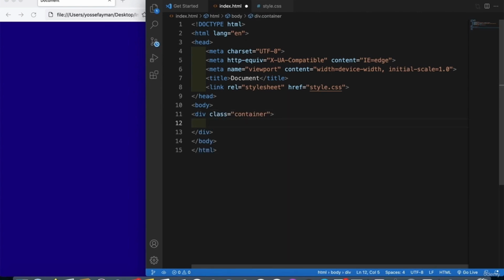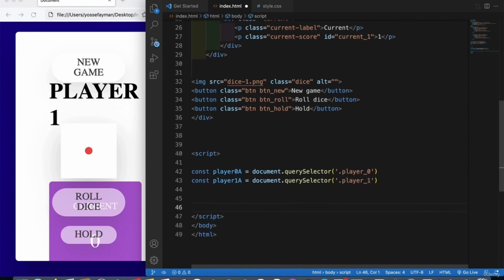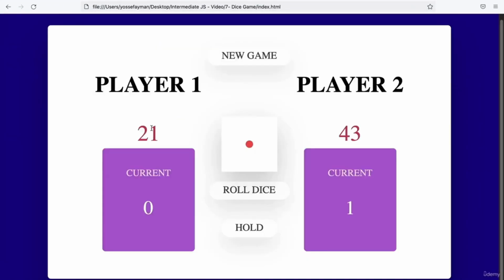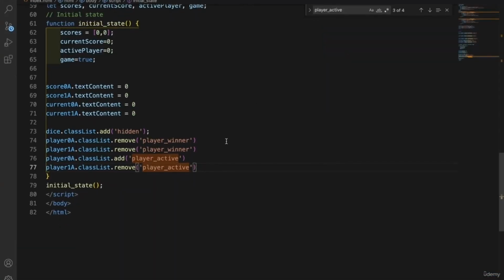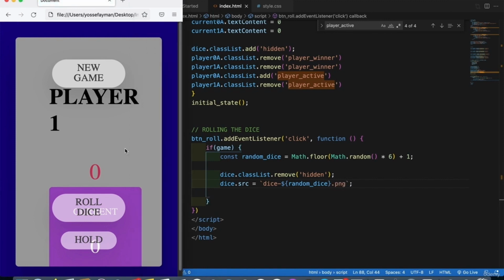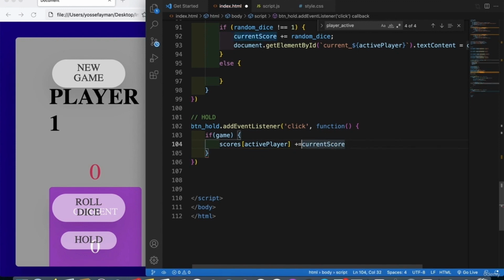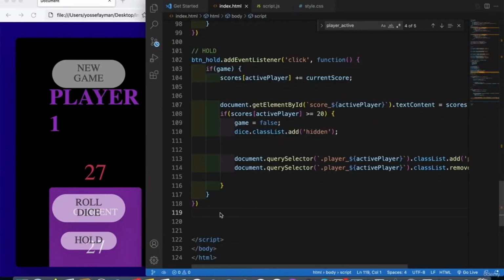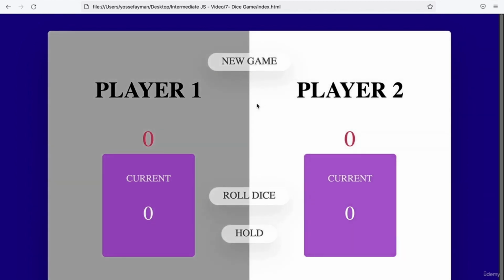JavaScript Project Dice Game | JavaScript Projects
Learn to make JavaScript project of dice game. Explained in comprehensive language with each step easy and basic explained. Best video for learners of web developers to learn html, css and javascript.

Thankyou!

dice game
dice game using javascript
dice game html, css and javascript
learn javascript
make dice game in vanilla javascript